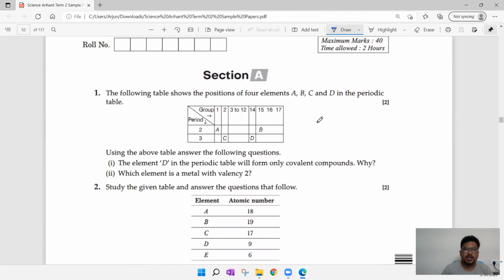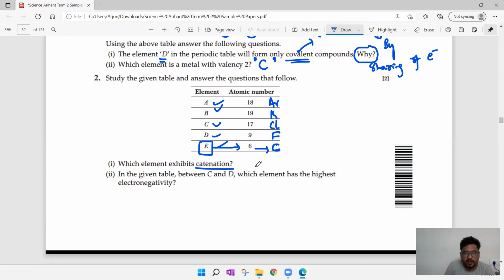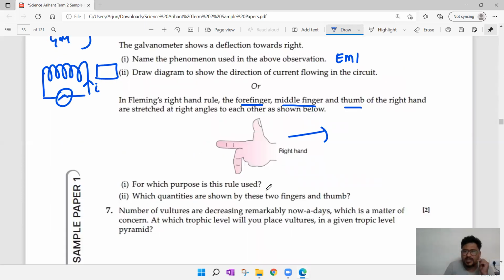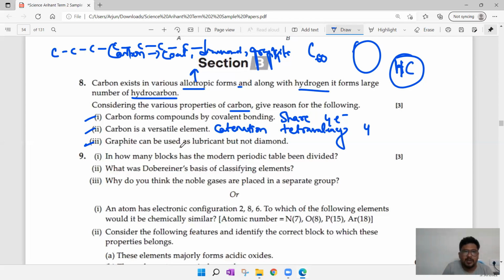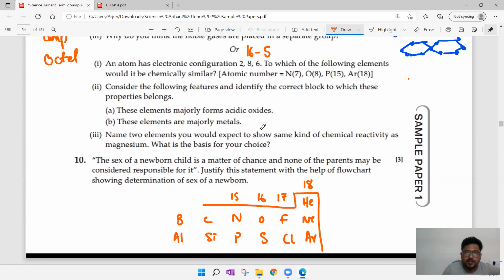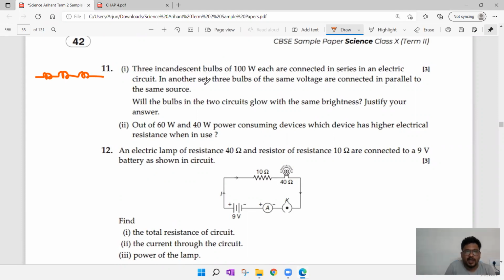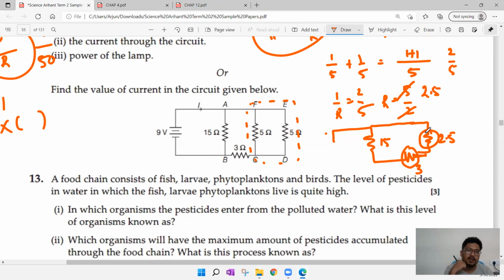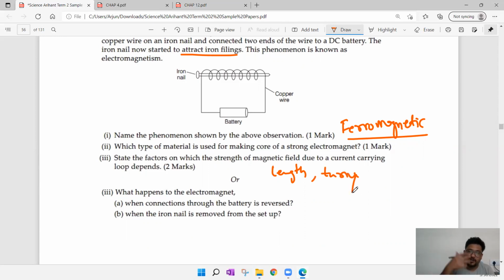Class 10 Science (Physics & Chemistry) Term 2 Board Exam Practice Sample Paper 1